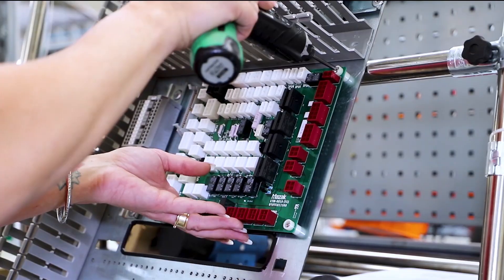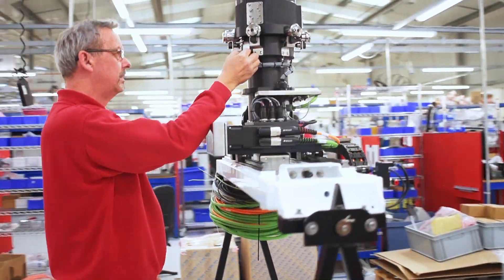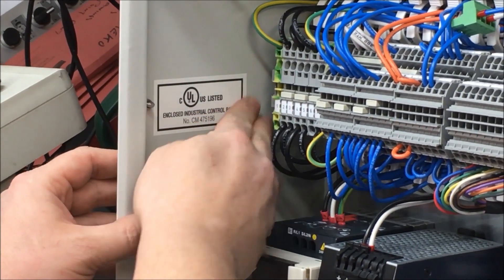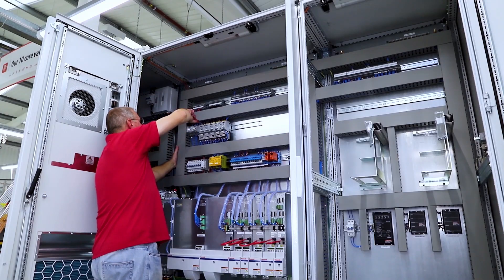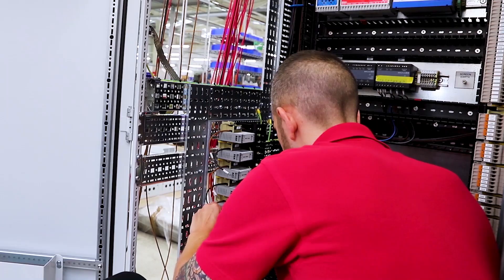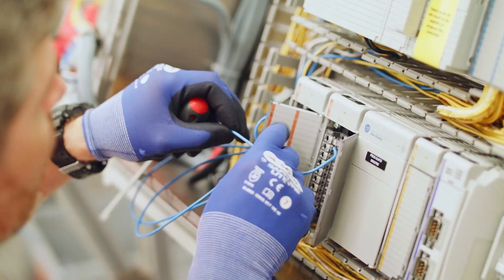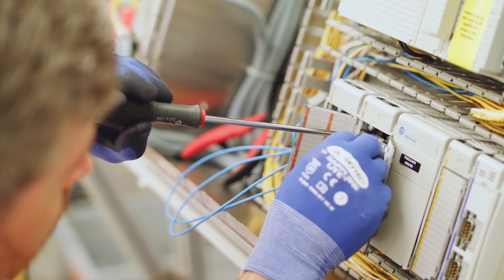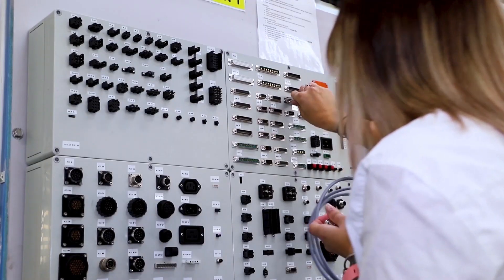UL Standards: Inspection & evaluation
Field Evaluation and NFPA 79

Unlike Canada the requirement for NRTL (Nationally Recognised test laboratory) approval is not mandatory. However, the vast majority of your potential customers are very likely to require and request it due to their own internal health and safety requirements.
The US is very litigious, and companies need to protect themselves. There is a practice in the US whereby for insurance reasons, companies employ an AHJ (Authority Having Jurisdiction). An AHJ visits their works and reviews all manner of details including the installation and use of electrical equipment.

If the equipment has been reviewed by an NRTL to the correct standard, then this is a tick in the box and the auditor moves on to the next area.

How do you obtain NRTL approval?

There are two potential routes to obtaining NRTL approval on a machine:
• Type Approval – This is best suited to products that are mass produced for a couple of reasons:
o The certification process is very onerous, time consuming and expensive but does allow you to label every unit made.
o The manufacturing site has 4 inspections per year to ensure the items are made correctly – which cost approximately £4k per year.
o Any changes made to future products must go through the NRTL process before the label can be put on the modified product, again very onerous and expensive.

• Field Evaluation
o Most suited to one off certification of larger more expensive systems.
o The cost is much more manageable for larger systems.
o One off review where the label is attached immediately if the unit meets requirements.
o The review is less onerous with limited testing taking place.

A field evaluation of a machine would involve a review and testing against the requirements of NFPA 79 – Electrical Standard for Industrial Machinery. This is quite involved but if incorporated from the outset, the process can be managed. A common misconception is that building a machine with all UL approved parts allows for the UL mark to be applied. This is not the case.

Inspection and evaluation

A large part of the machine which attracts a lot of attention during the inspection is the control panel – this part will be evaluated in accordance with UL508a which again is quite involved but if incorporated from the outset can be managed and designed correctly to avoid potential cost down the line. However, if the control panel has been built by an approved UL Panel Builder and has the UL mark this is a tick in the box and the auditor will move on to the next aspect.
A Filed evaluation inspection of a machine must be carried out in the US as NFPA 70 (US wiring Regulations) is also looked at. If the machine does not meet the requirements, then the machine is ‘Red Tagged’ which means that power cannot be applied until it is brought up to specification and re-valuated. This of course incurs cost and time. See [blog title here] for more information on the wider business considerations and risks.

One potential issue is that the machine does not have the correct gauge wire, this is because the US require much larger gauge wire than we would use in the UK. If the incorrect wire size is used, then the machine will need to be rewired in the correct size before the unit can be re-evaluated and marked.

The effect of getting UL wrong and the importance of speaking to the right people in the know before moving forward on growth initiatives into US markets is key.

Having an understanding of the processes encompassing inspection and evaluation is a major facet to the right UL practice for machine builders and OEMs and hopefully, the information here alleviates that concern which is often overlooked when converting European builds to US ready machines or looking to expand into the US with new build considerations altogether.